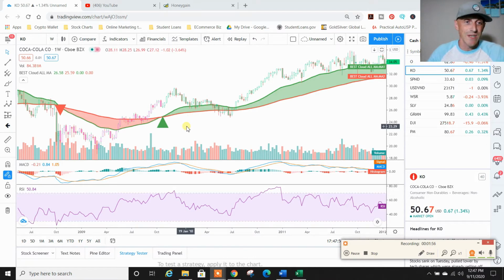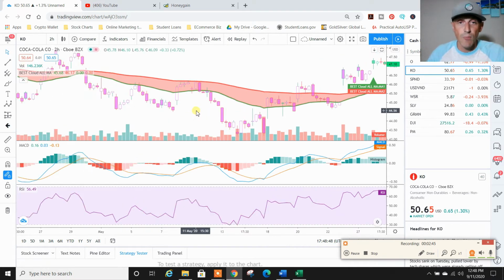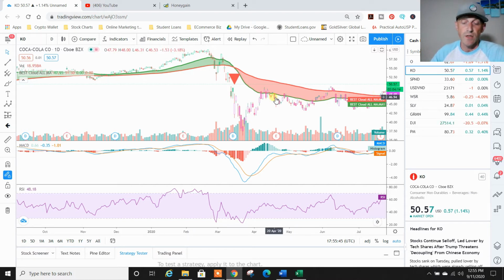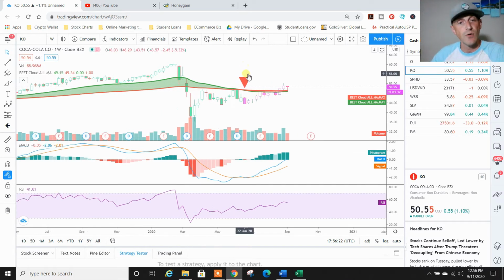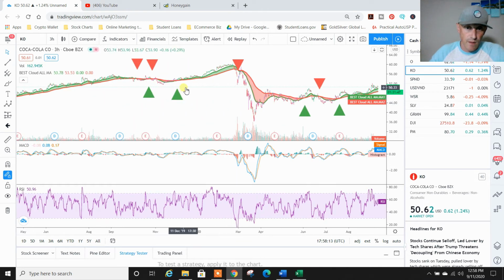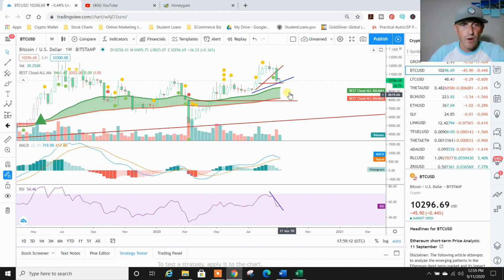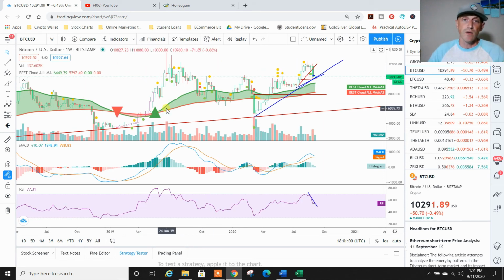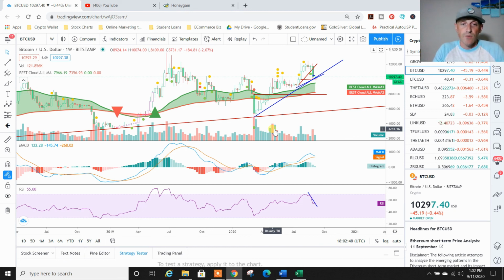Why Long Term investing always wins!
In this video we will touch on Why long term investing always wins. One of the main strategies of legendary investors is to hold for the long term. When you understand why they do this then, you will understand that investing is rather simple, boring and a far stretch from day trading.

investing tips and mistakes to avoid financially